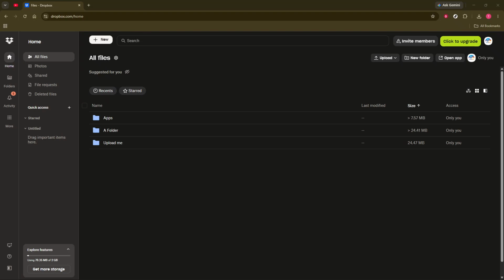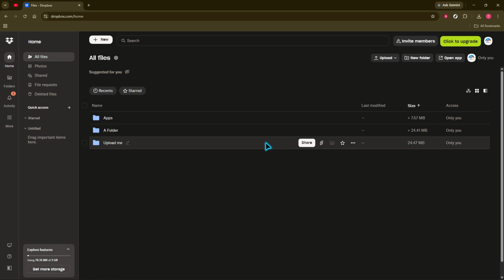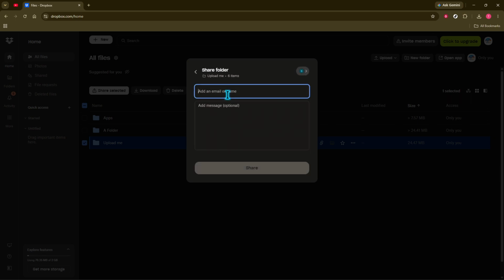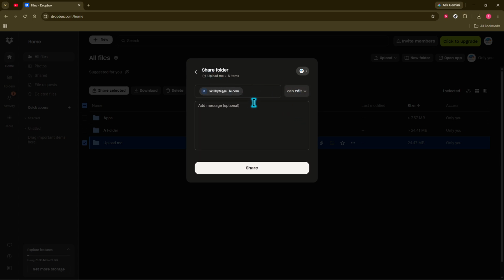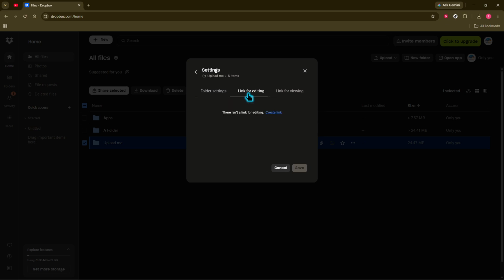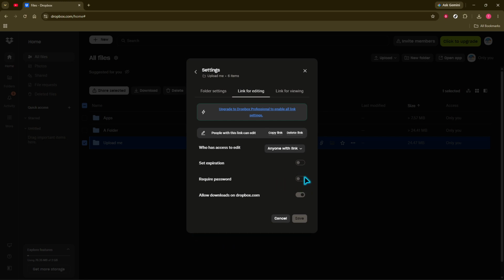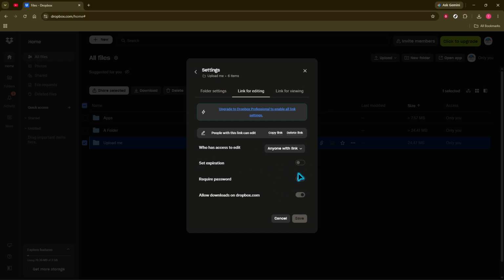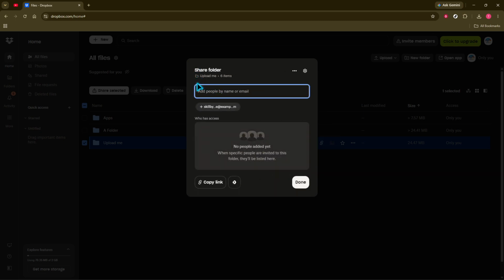How To Share Dropbox Files Securely [2026 Guide]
How To Share Dropbox Files Securely

In today's video, we cover How To Share Dropbox Files Securely, Secure Dropbox File Sharing Tutorial, Share Dropbox Files With Password Protection, Dropbox For Beginners, Protect Shared Dropbox Links, Dropbox Security And Privacy Guide, Send Files Securely Through Dropbox, Dropbox File Access Control Tutorial, Set Passwords And Expiration Dates On Dropbox Links, Dropbox Collaboration Security Guide, Manage Permissions For Shared Dropbox Files, Dropbox Tutorial 2026, Prevent Unauthorized Access To Dropbox Files, Securely Share Documents Photos And Videos, Best Practices For Dropbox File Security And Sharing